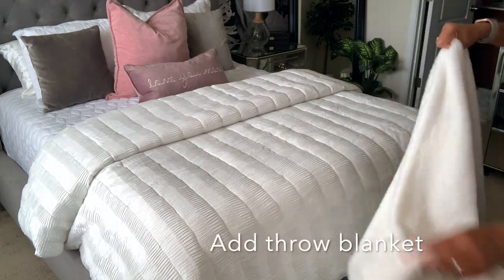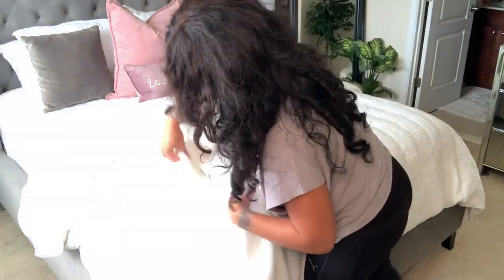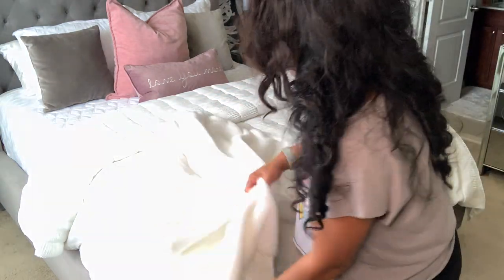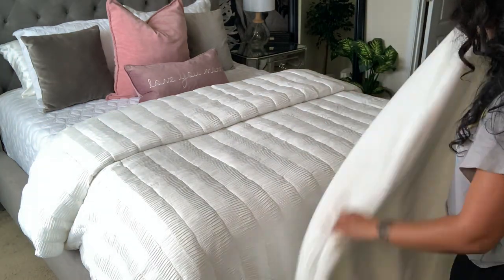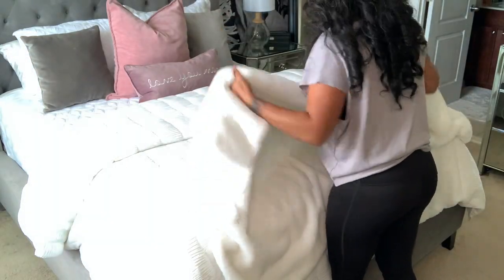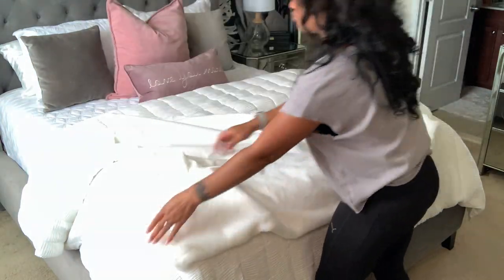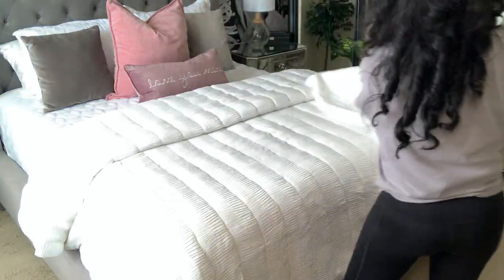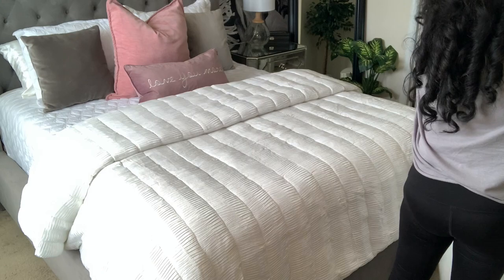How to make a bed Luxury style! Style your bed in 5 Minutes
Hello everyone, thank you for stopping by! I hope your day is filled with joy, love, peace, and health. In this video I am giving tips on how to make your bed for an everyday simple glam style.
Making my  bed in the morning serves as my first completed task. It encourages me to complete other tasks throughout the day,
and reinforces that the little things in life does matter.

Product list
Silk Sheet set
Throw pillows- similar
Throw blanket- similar
Duvet- Zgallerie
Black floor mirror